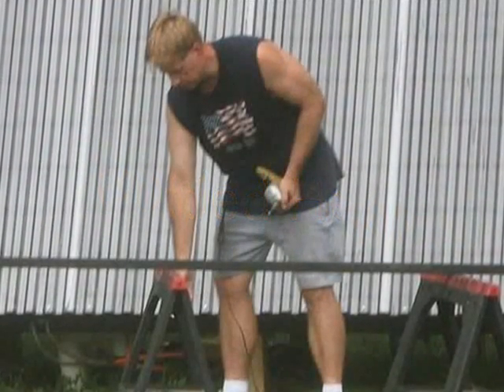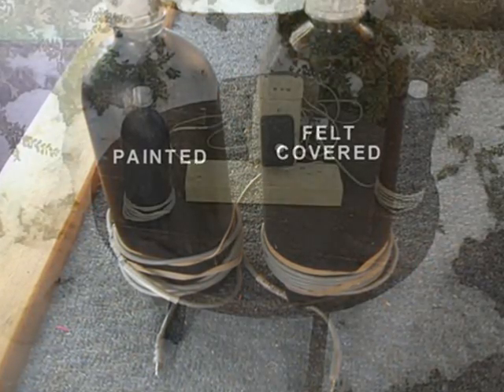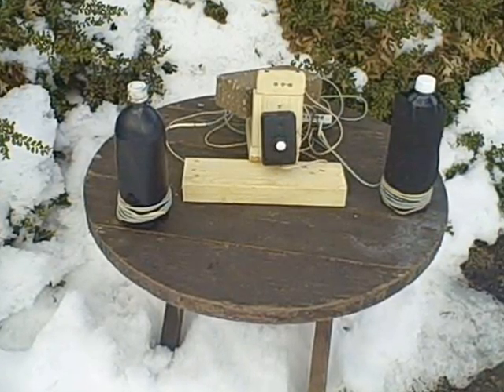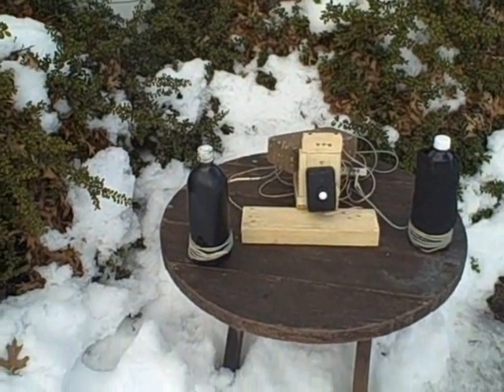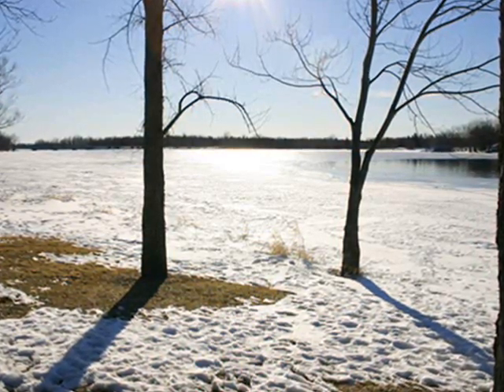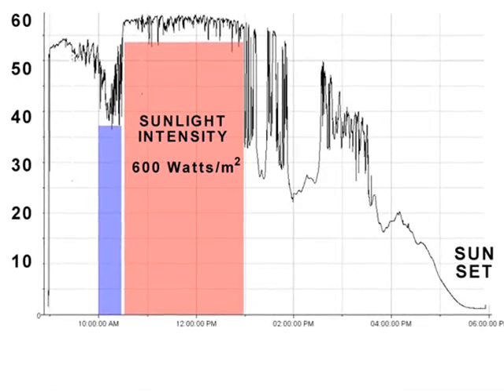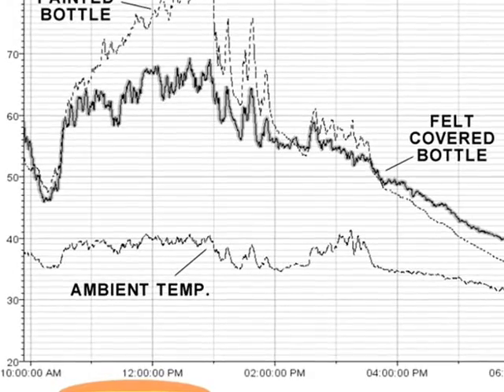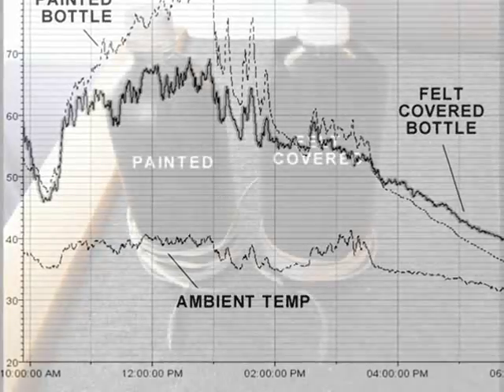Bottled Heat.wmv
Here is a simple solar experiment designed to give the expetimenter some hand's on experience with the problems associated with solar heat gain and energy conservation.. it can ve done under a variety of climate and sunlight conditions.